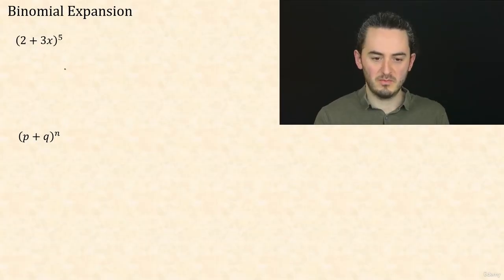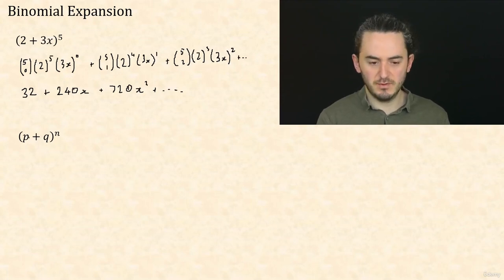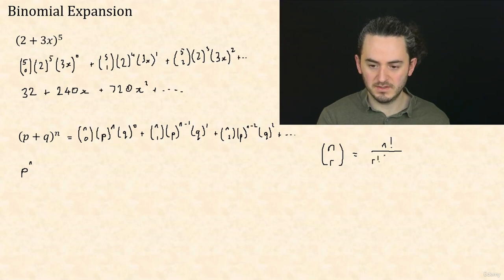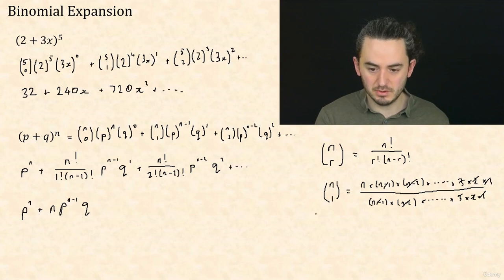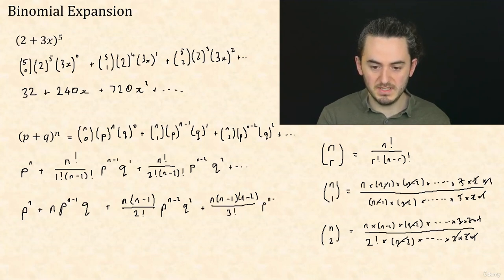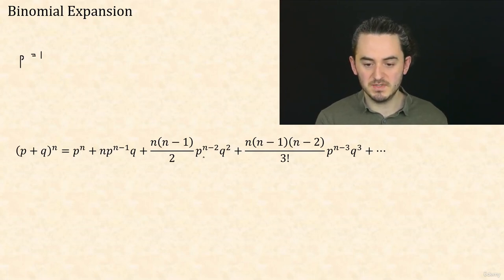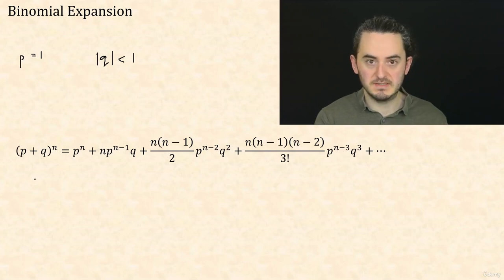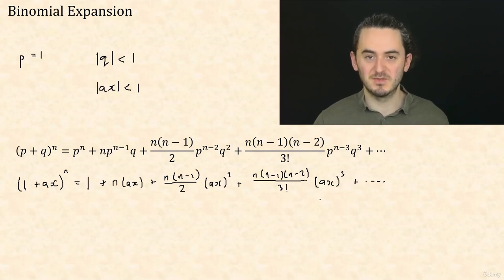6 - The Binomial Exp Formula (When n is Not a Positive Integer) | CIE A Level Pure Mathematics 2 & 3